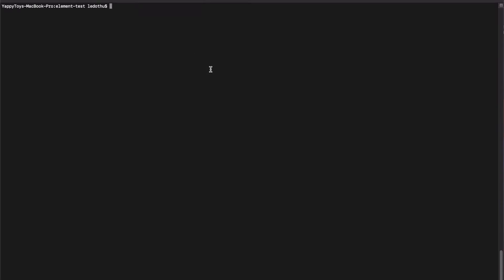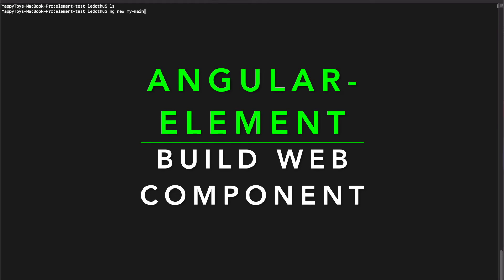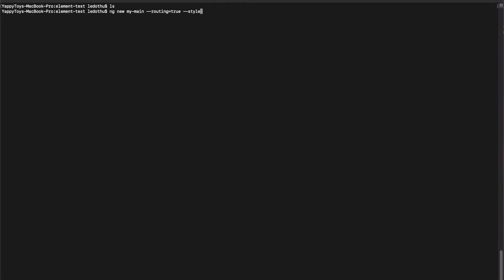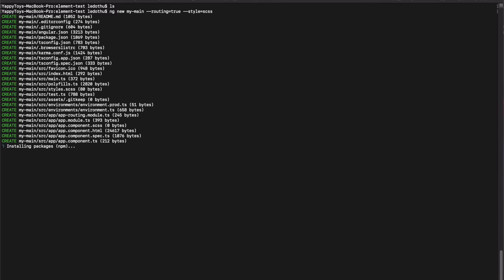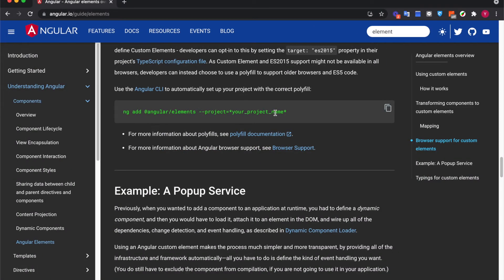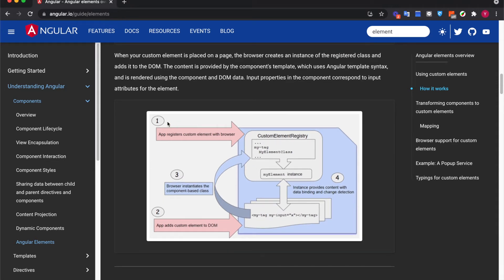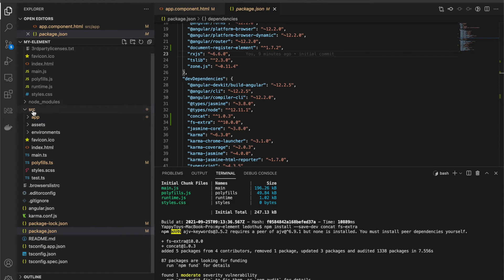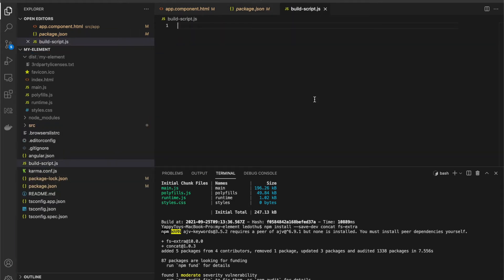Angular Element - Build your web component from scratch (in the simple way)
This technique is really useful for most of developer some particular cases especially when you want to dynamic get the elements (web component).
Build web component can be used in multiple projects or use in micro frontend pattern .